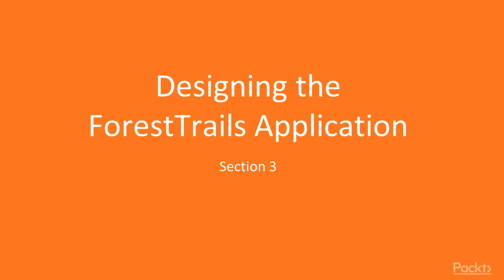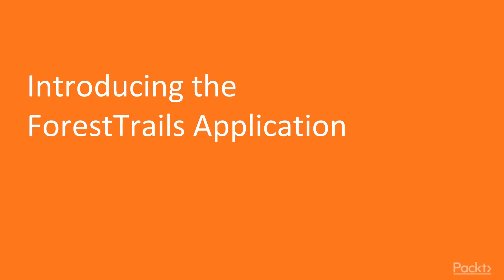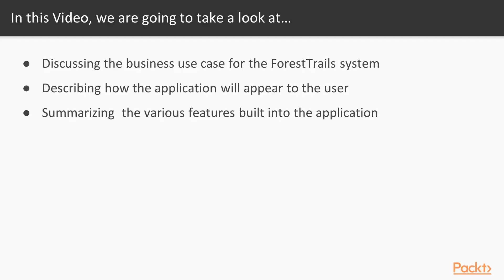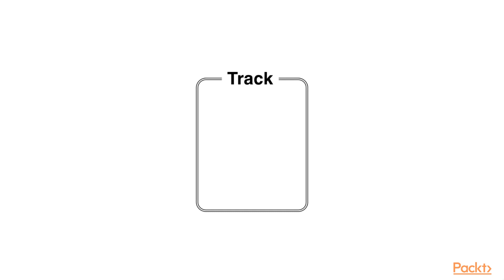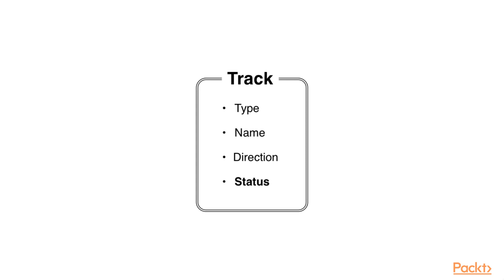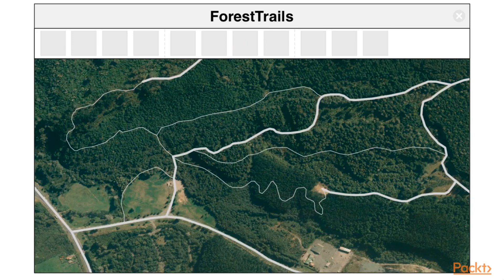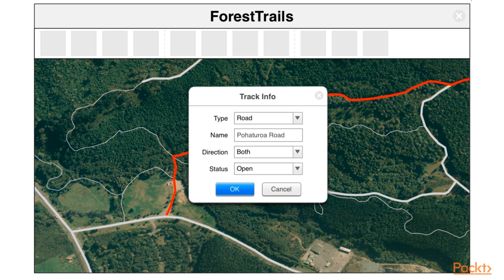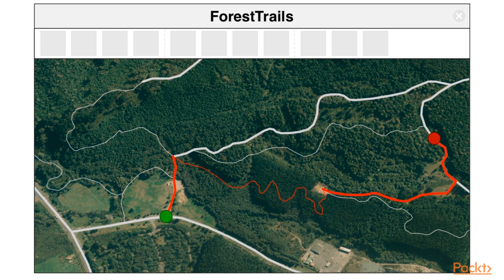QGIS Python Programming Techniques : Introducing the ForestTrails Application | packtpub.com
In this video, we will understand what it does and how it will work.

•  Explain the business use case for the ForestTrails system
•  Describe how the application will appear to the user
•  Summarize the various features built into the program